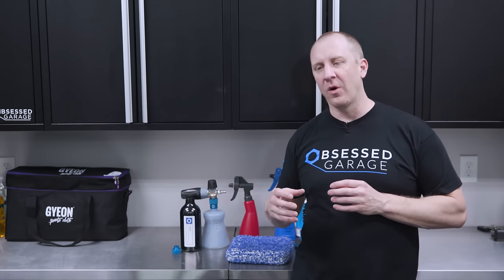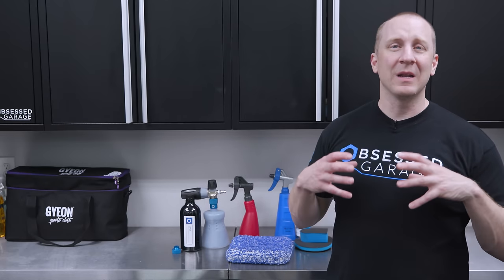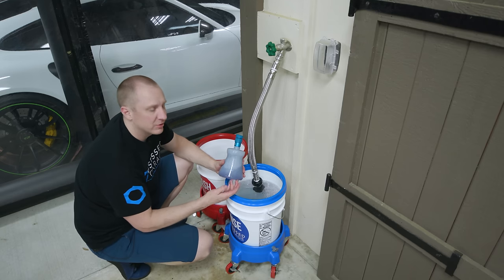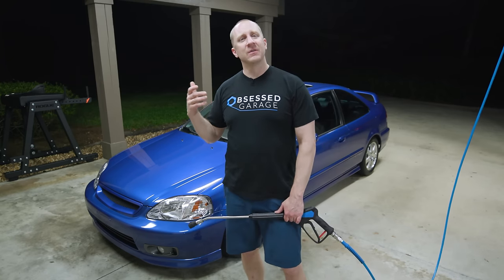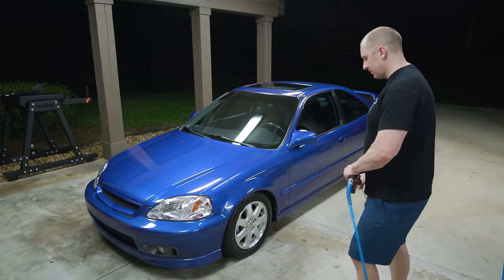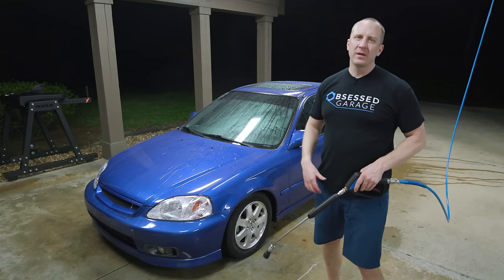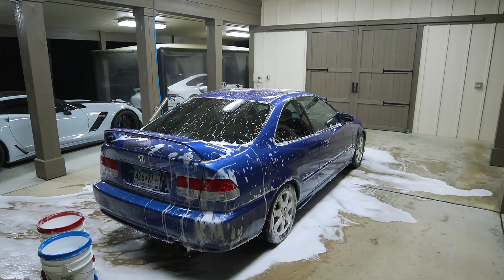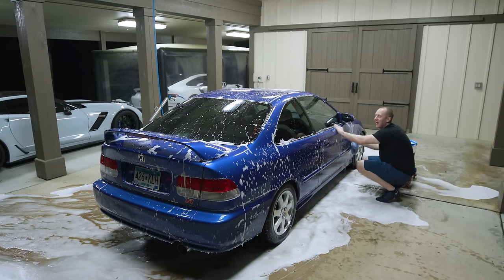EM1 Civic Si: Decon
I was going to try and hold off on starting the civic but I just couldn't help myself. So It's time to start the decontamination process which on this car is easier than most since it was a garage queen most of its life.

I hope you're all ready for the EM1 Honda Civic Si build!

Everything Else I Use That We Don't Have At OG: